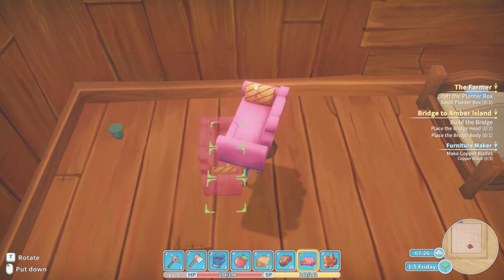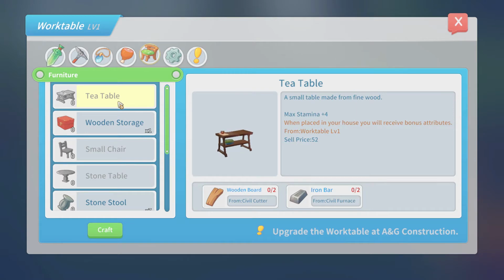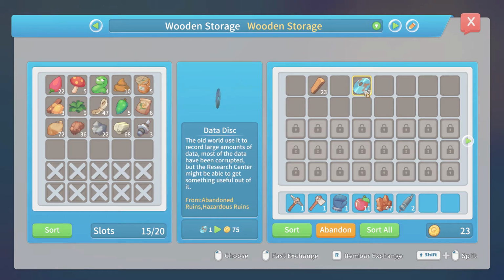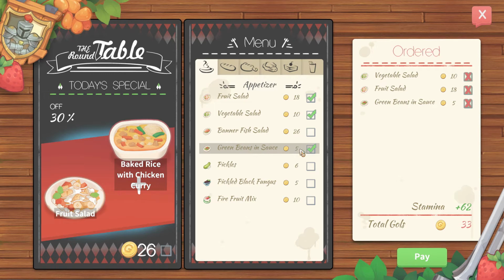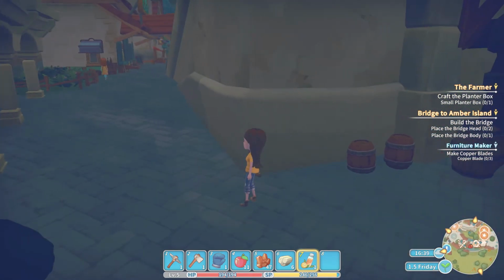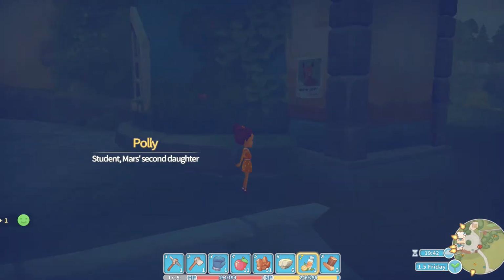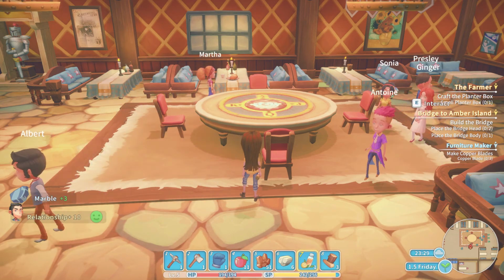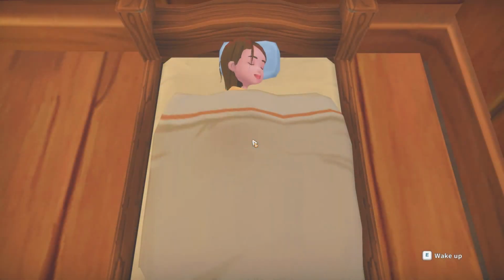My Time at Portia/4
We meet some of the townfolk in episode 4 our My Time at Portia let's play series. I'm really loving this game.